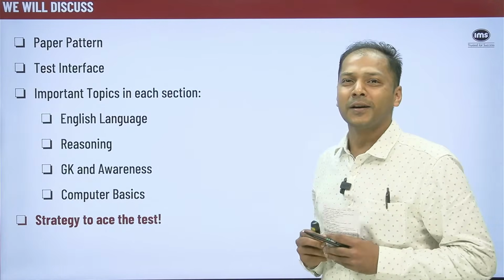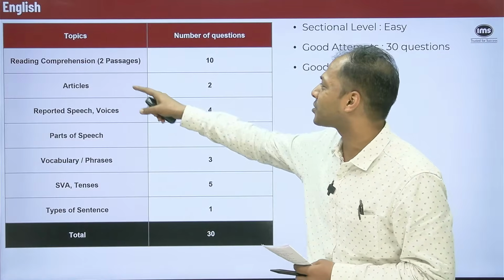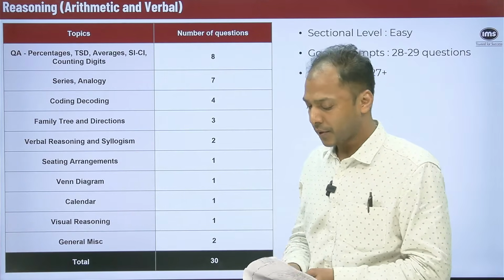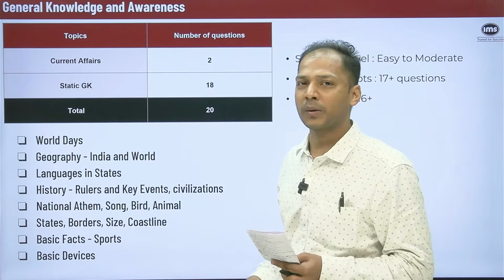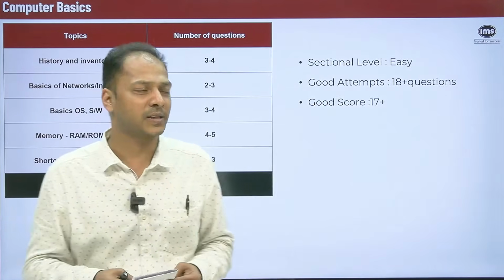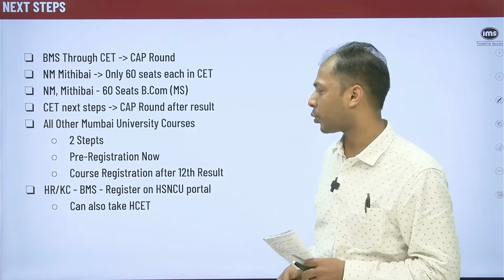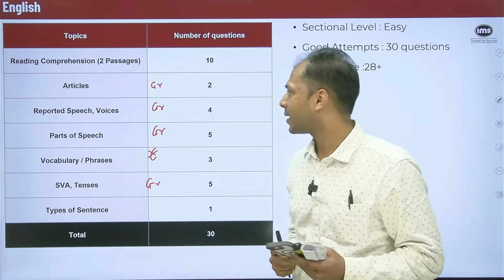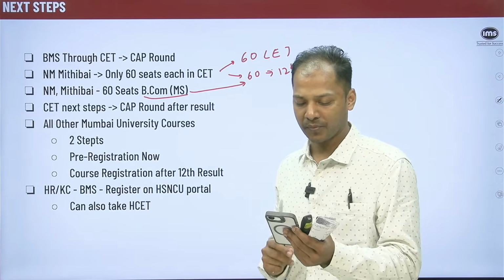MAH.B CET 2026 Paper Analysis | 28th April, Shift-1 | MAH CET 2026 BBA, BBM, BMS | Akshay Agarwal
MAH.B.CET Detailed Live Analysis ft. Akshay sir